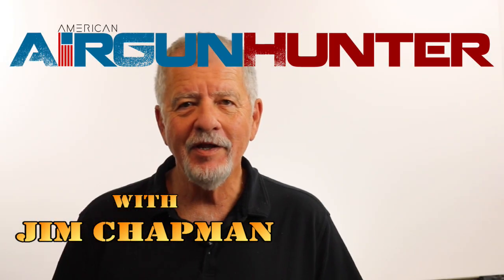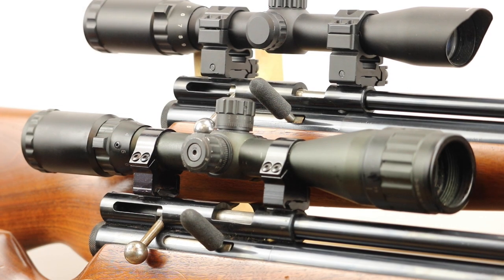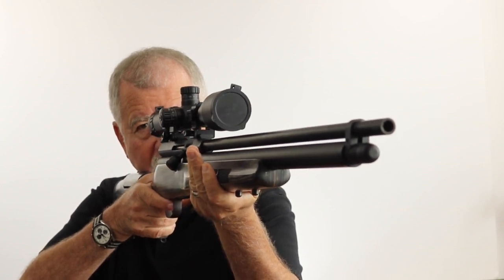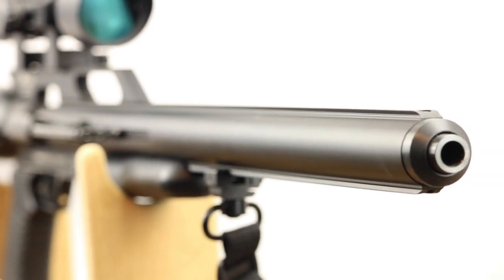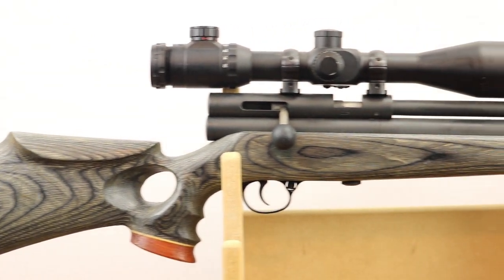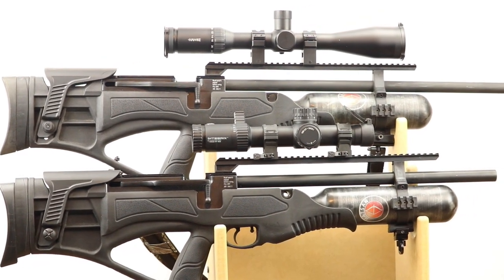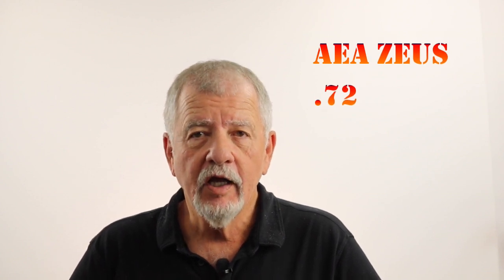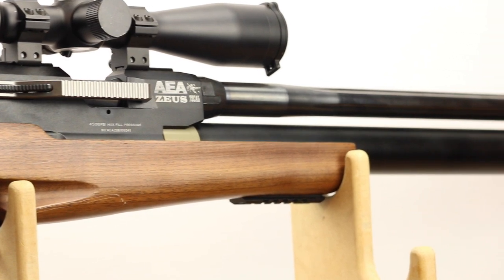The Most Powerful Airgun Is In My Big Bore Airgun Collection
My Big Bore Airgun collection has been accumulated over the years and contains the most powerful airgun to be found. Each of these guns has seen field use, hard hunts, and most have a story that is special to me. From my first Quackenbush through to the most recent guns that have found their way to my permanent collection, I'll share these guns and stories with you.

In the spirit of full disclosure, this video is me talking and a lot of images of rifles, no hunts and no quantitative reviews, just my reflections on the guns. If that is not of interest to you, jump over this video and I be uploading some new hunting and review videos soon!